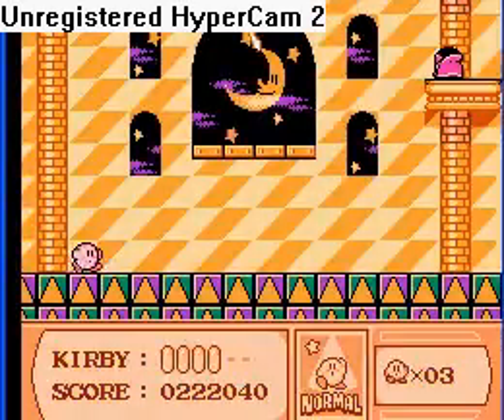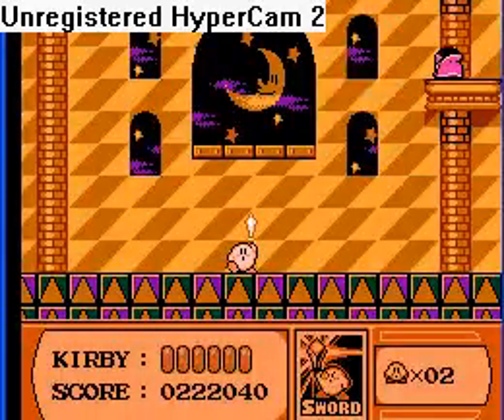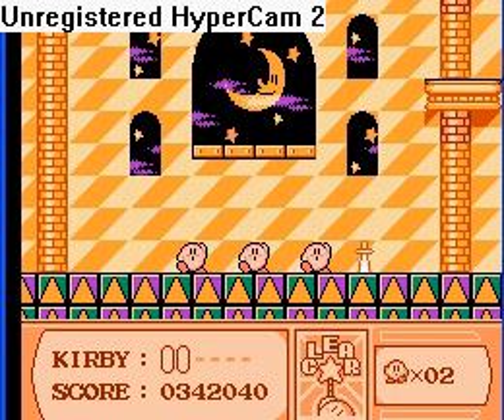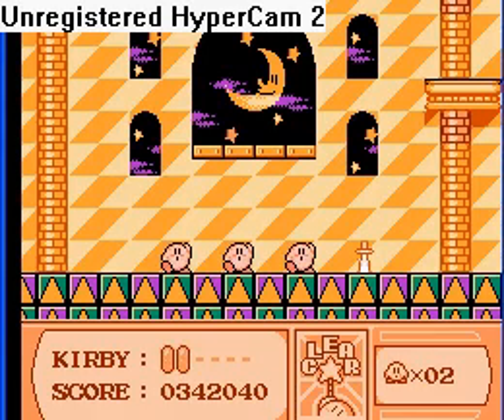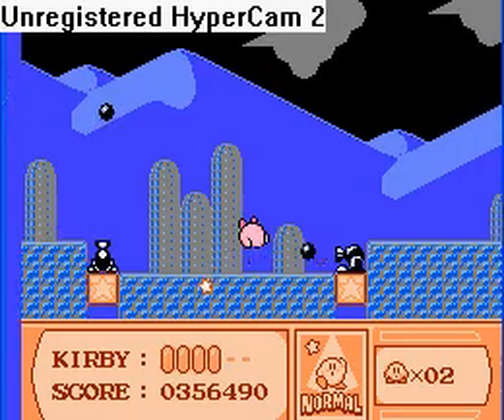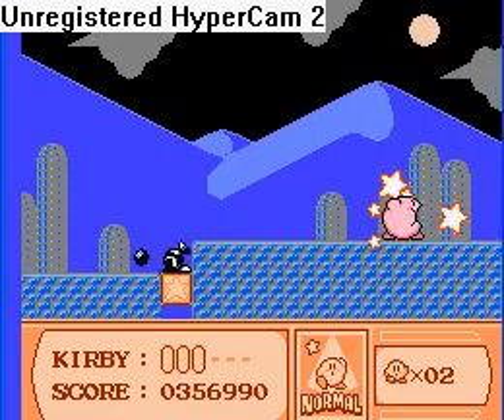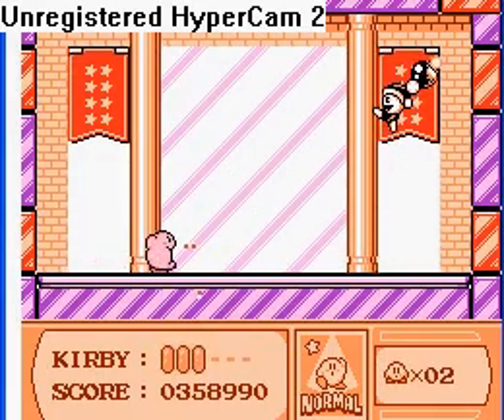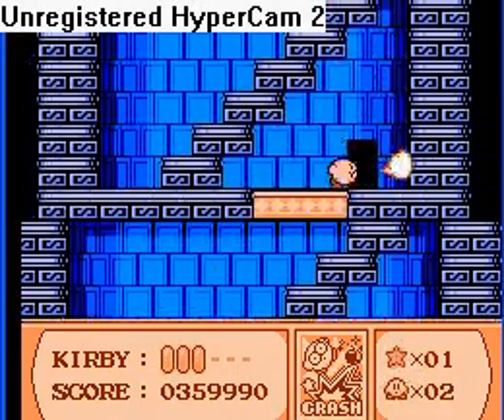Let's Play Kirby's Adventure - Part 16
This time I finally get to the swordfight against Meta Knight! Afterwards I go through Rainbow Resort and get about halfway through the boss attack/boss rush stage.